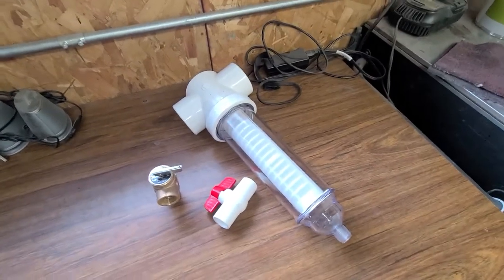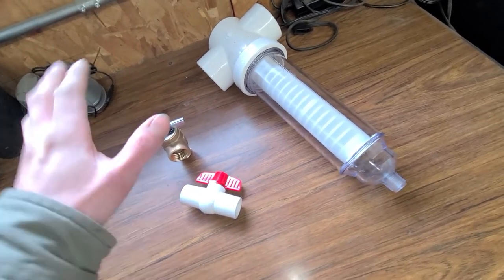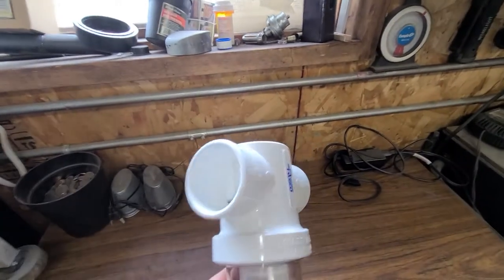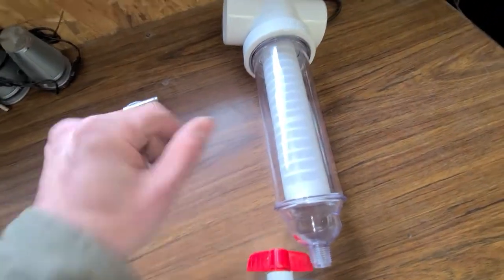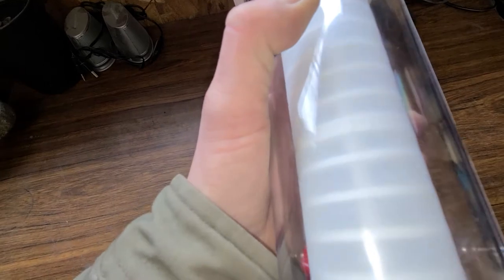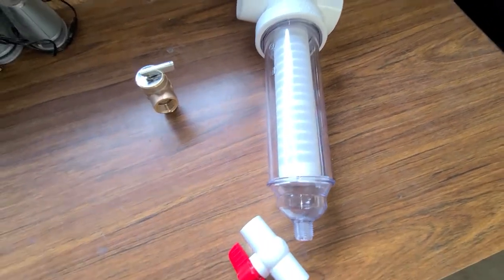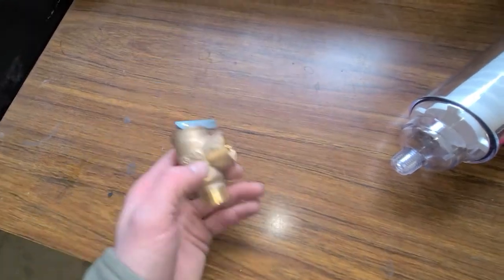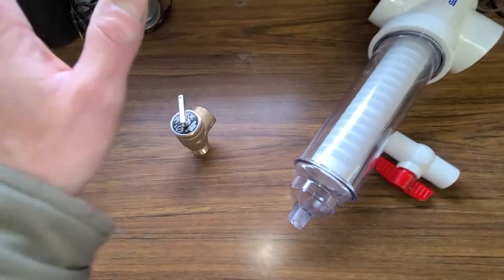Jet boat sand filter and pressure relief experiment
think it'll work?